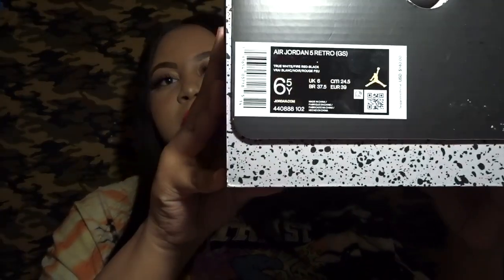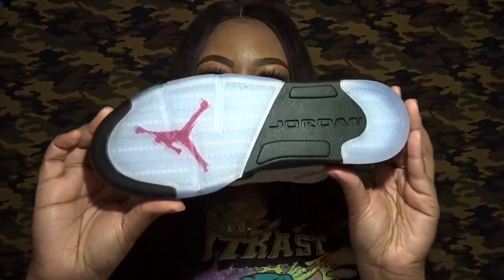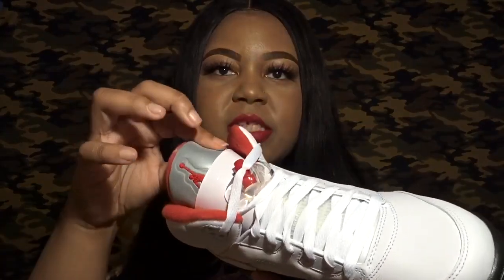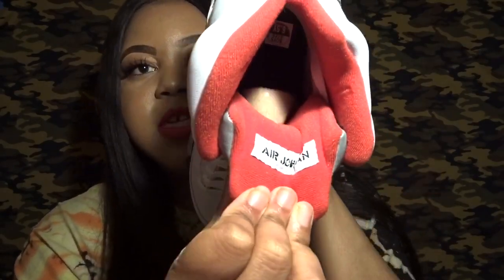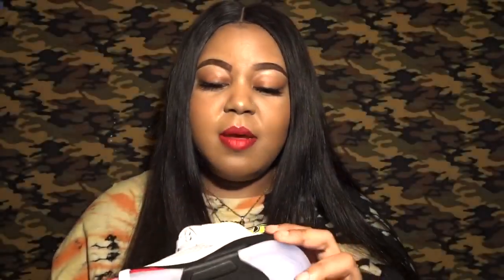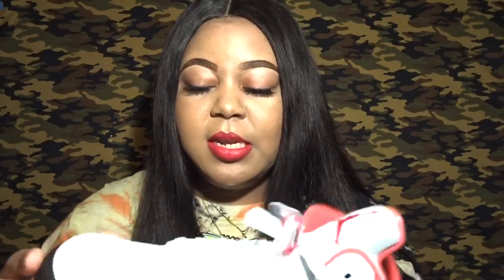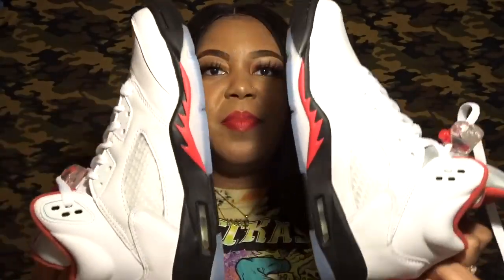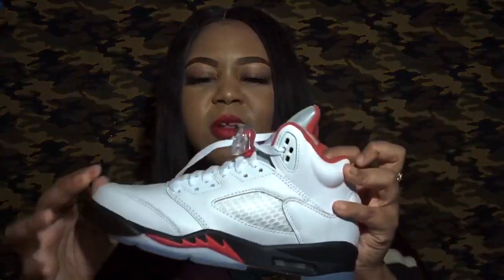Air Jordan 5 Retro “Fire Red” Review | Shock Drop | Delayed Arrival | Unboxing || Life as Aisha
I’m back with a new vid! Today’s video will be an unboxing and review of the Air Jordan Retro 5 “Fire Red”. Who else copped them on the shock drop but got the delayed shipping email from Nike.
Product Information
Air Jordan Retro 5 Grade School
“Fire Red”
Retail Price: $140
Purchased Via Nike SNKRS App

Lookbooks Link